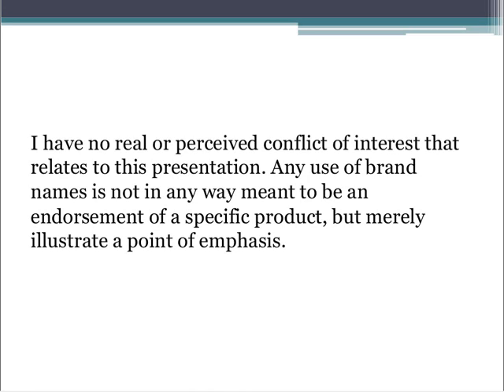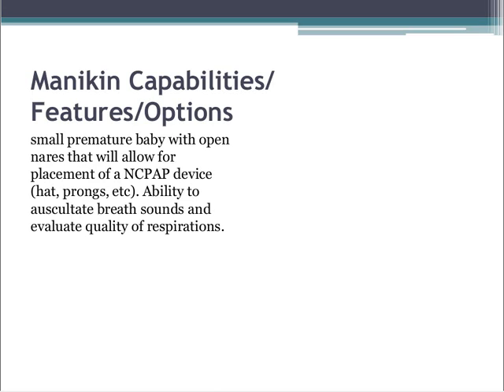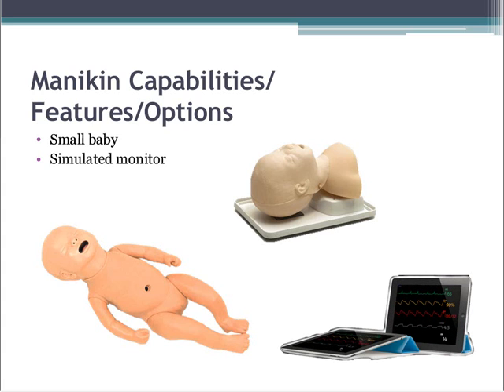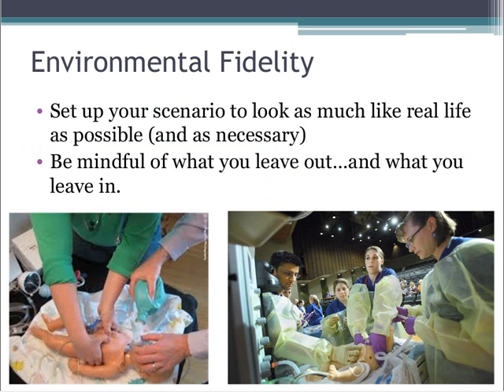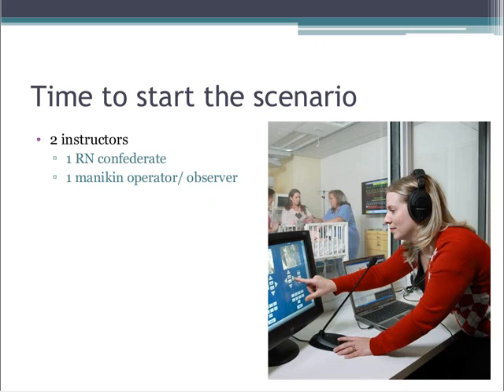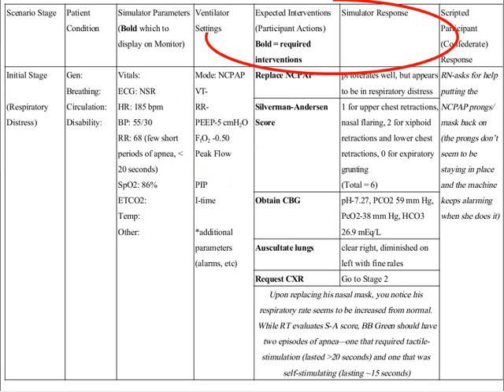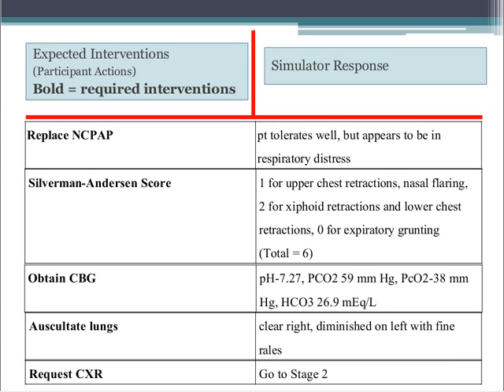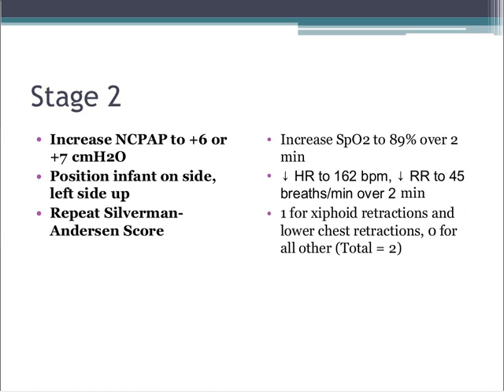Simulation Case for Respiratory Care Education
Join Julianne Perretta, Lead Simulation Educator at The Johns Hopkins Medicine Simulation Center and author of Neonatal and Pediatric Respiratory Care: A Patient Case Method, as she reviews an example of a simulation case that can be used in respiratory care education.